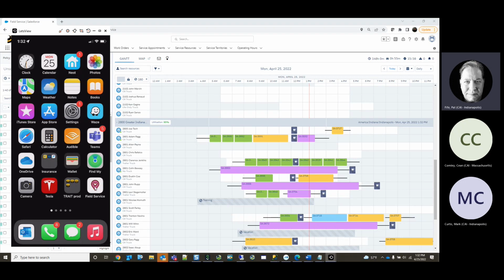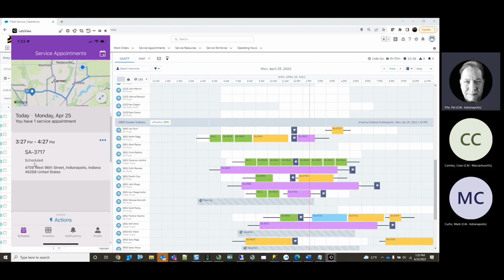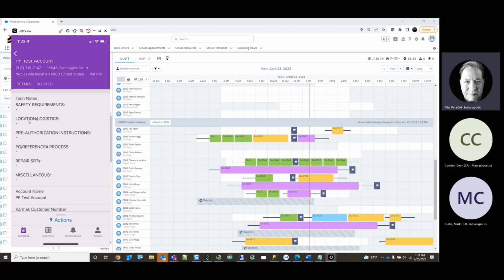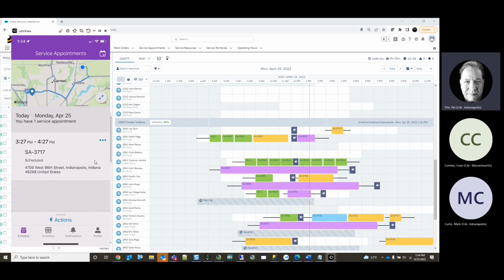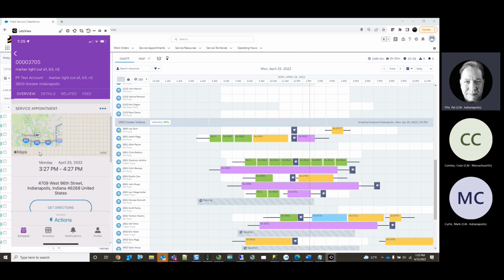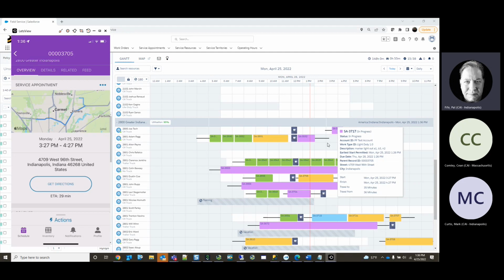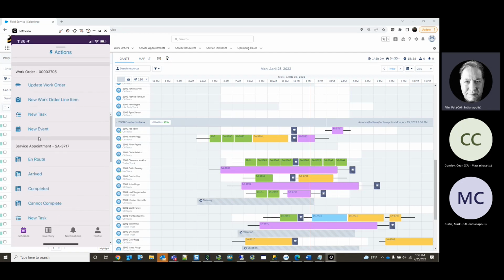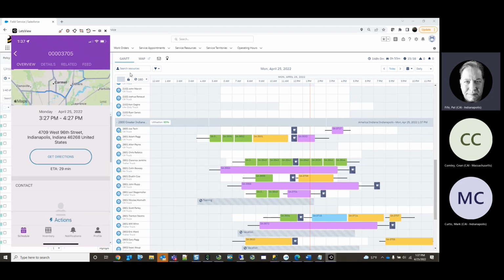FSM Demo Saleforce Cox/DFS